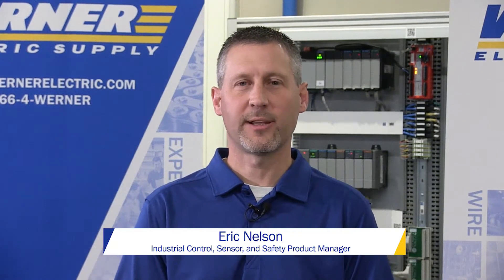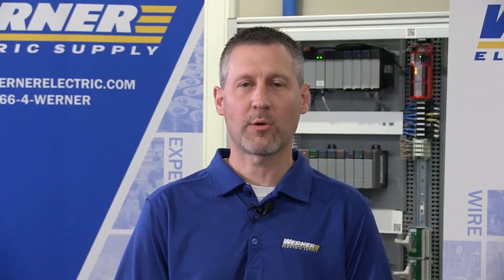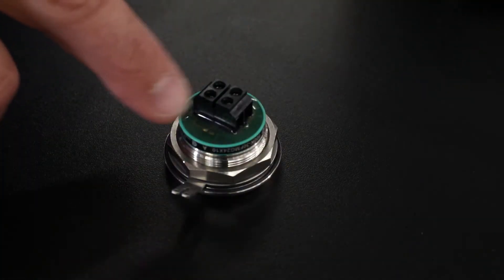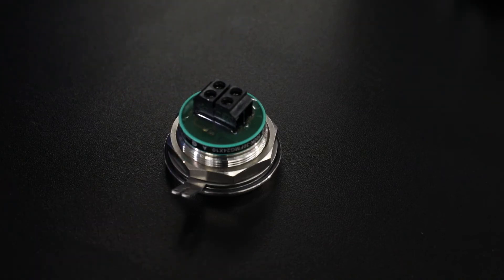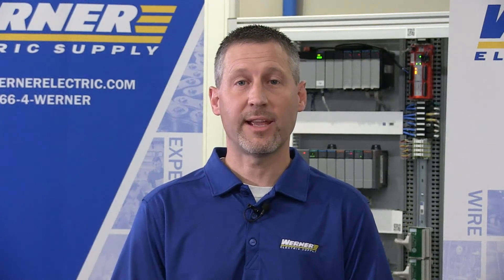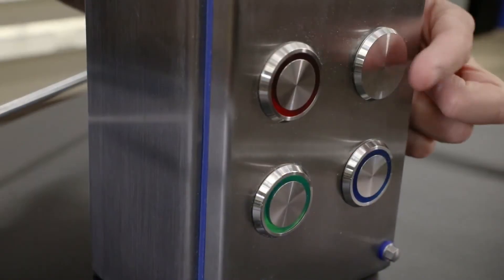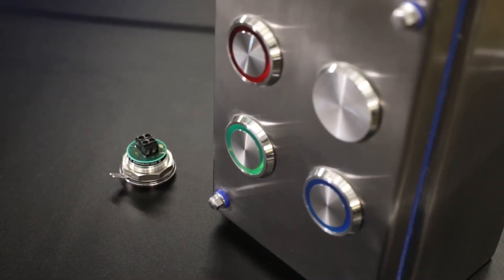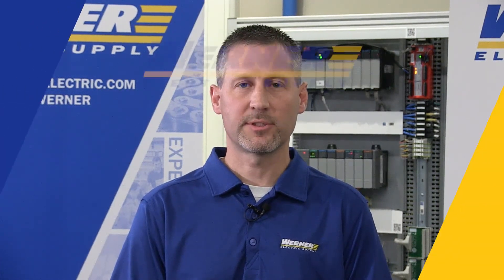800K Piezoelectric Push Buttons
Allen-Bradley 800K Piezoelectric Push Buttons are IP69K rated, made of 316 stainless steel, have no moving parts and are fully-potted, preventing fluids from corroding operator components.